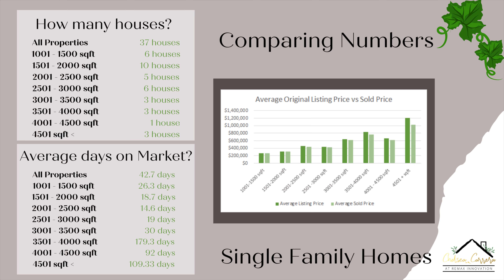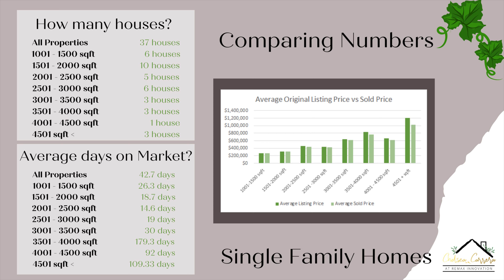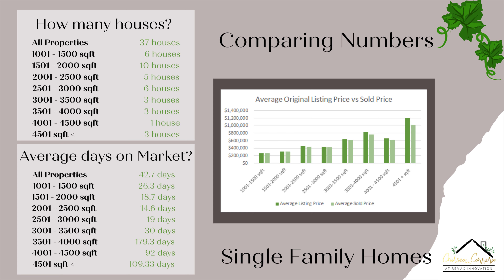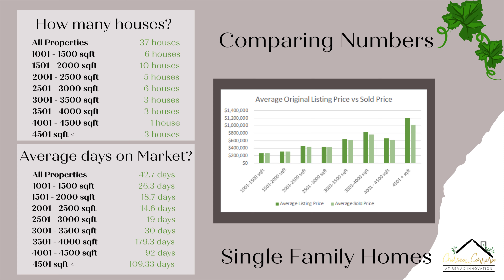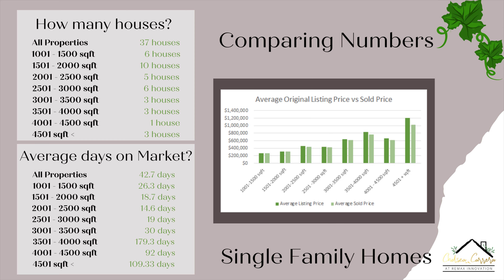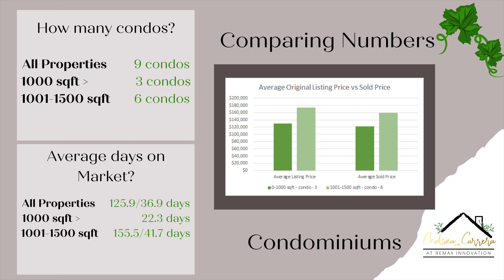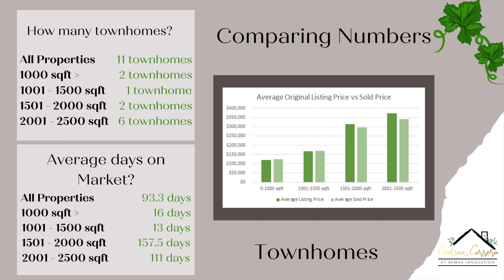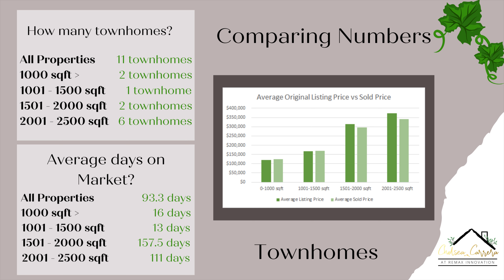Lake Mary Real Estate Market Report - Jan 2021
Are you wanting to know what the Lake Mary, Florida real estate market is looking like for January 2021? This video is a great way to know what is going on in the Lake Mary real estate world and at what value are these properties selling! 🏠